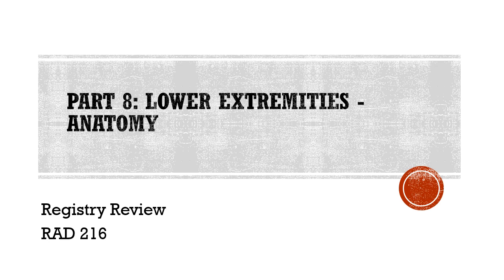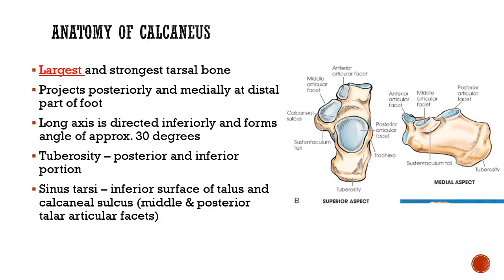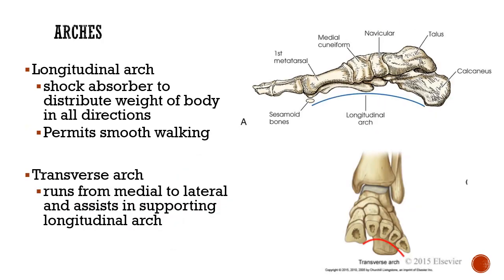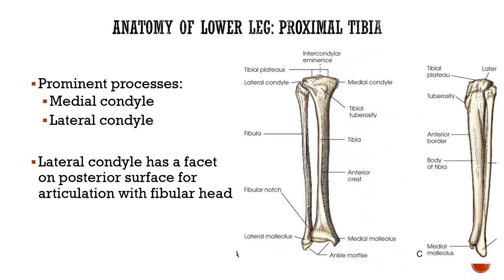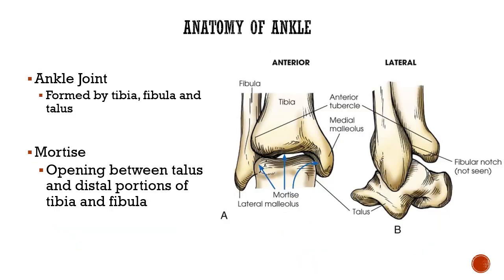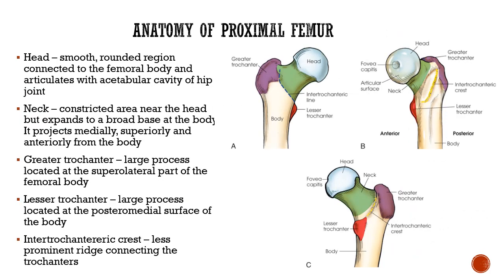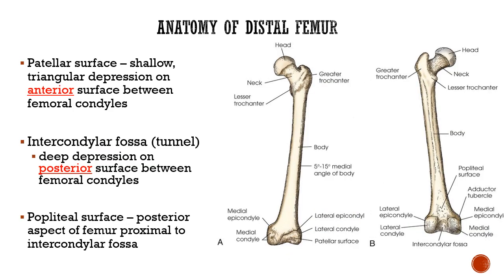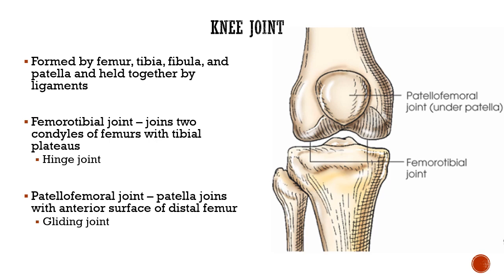Part 8 Lower Extremities Anatomy